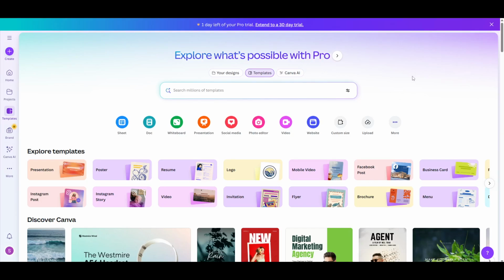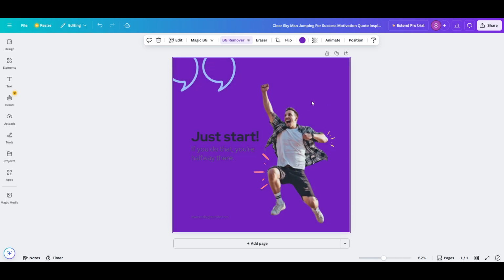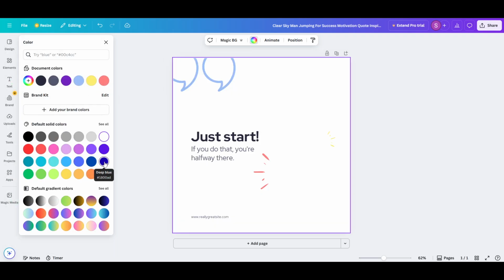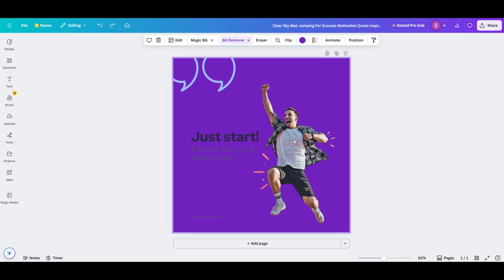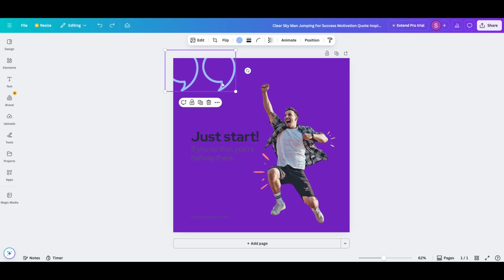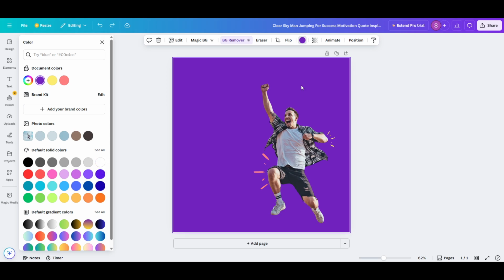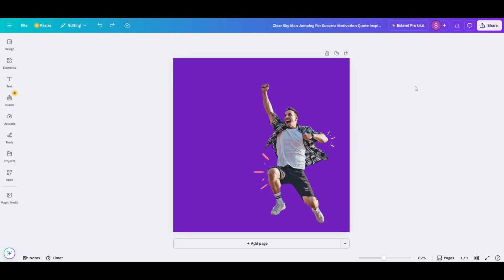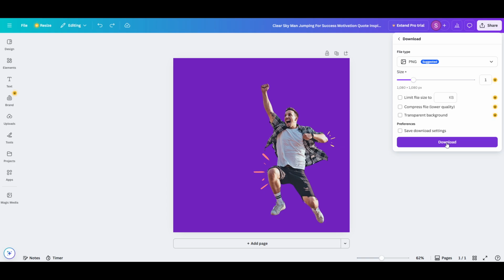How to Remove Picture Background in Canva - 2025 (Very Easy)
How to Remove Picture Background in Canva
In this video, How to Remove Picture Background in Canva, you’ll learn the easiest way to erase or make transparent backgrounds using Canva’s background remover tool. This quick tutorial shows how to edit photos, remove unwanted objects, and create clean transparent images for your designs — perfect for thumbnails, logos, and social media posts.